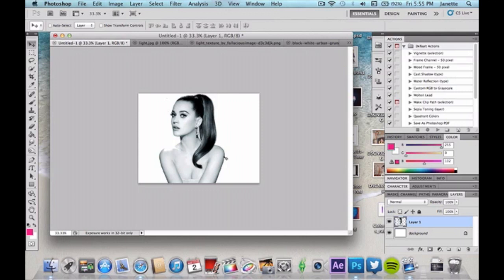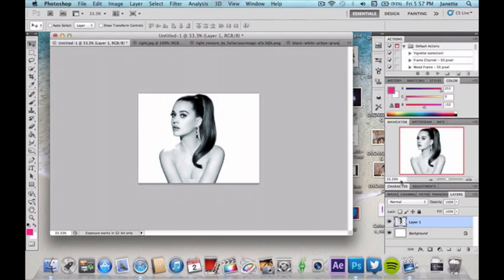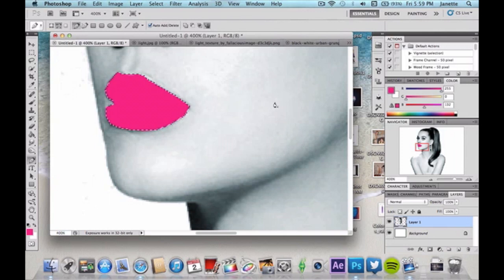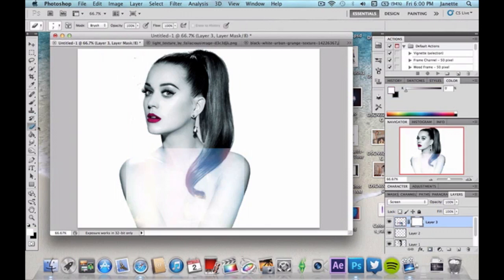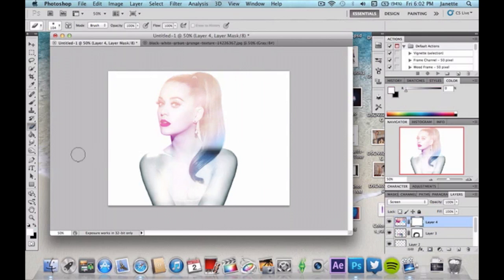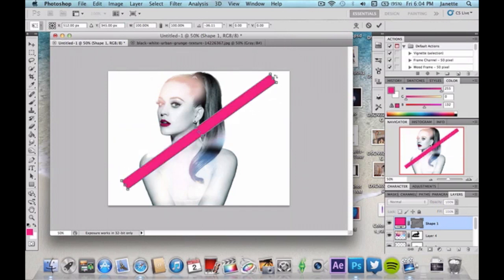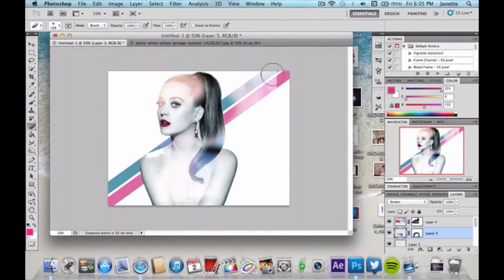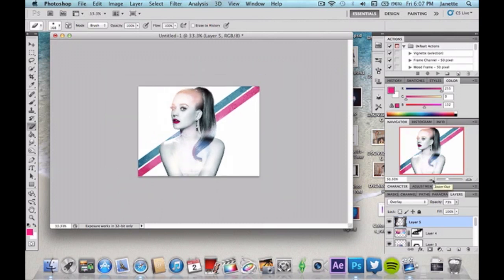creating a photo with light textures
in this cool tutorial i'll be showing you how to create a awesome photo using light textures and other awesome stuff